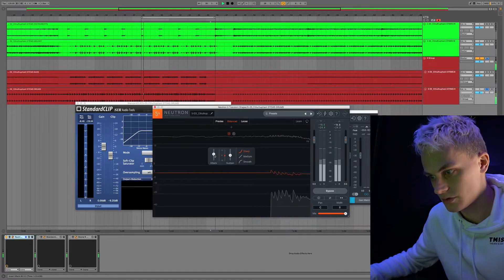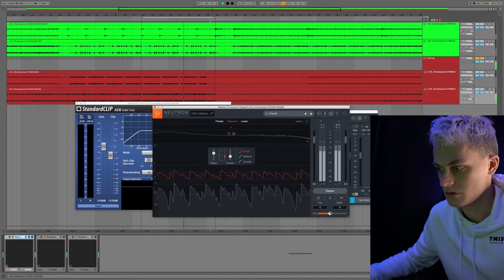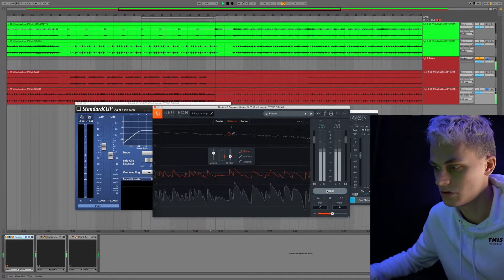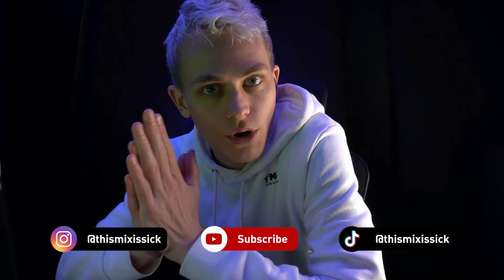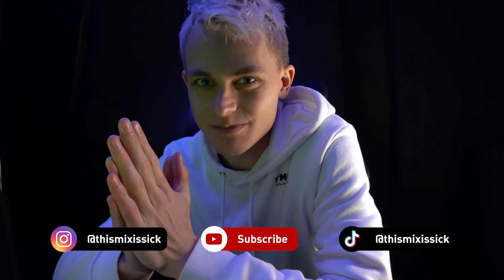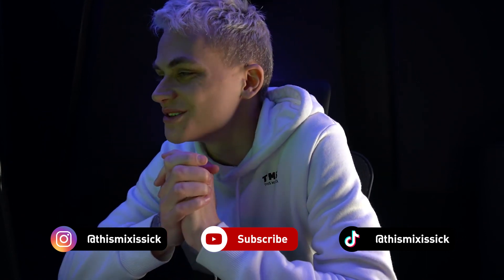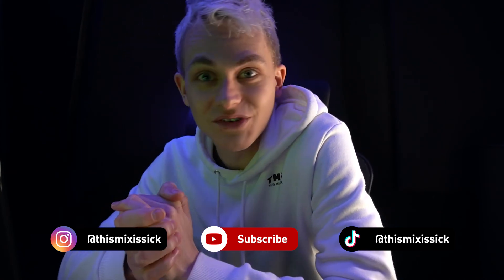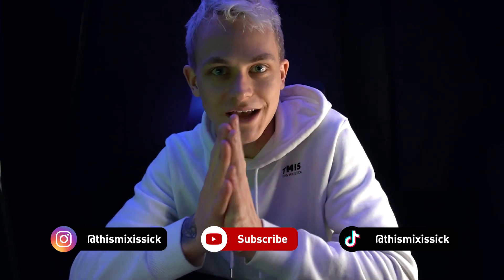Controlling PUNCH on EDM DRUMS! (StandardCLIP, Neutron Transient Shaper, Ozone Exciter tutorial)